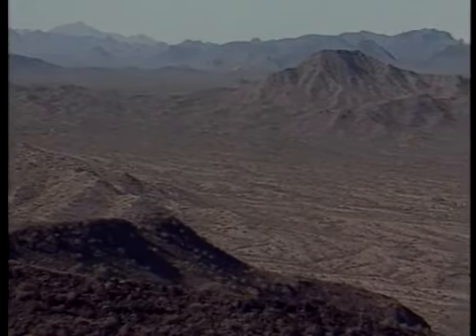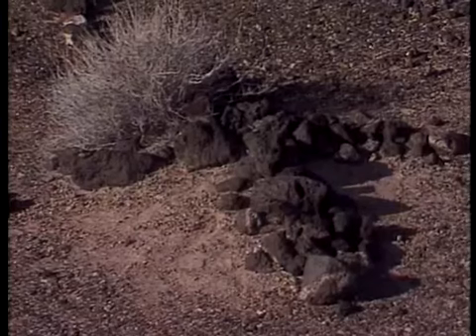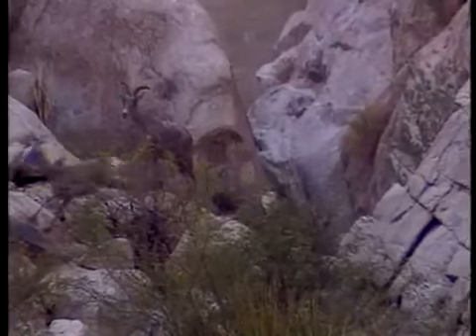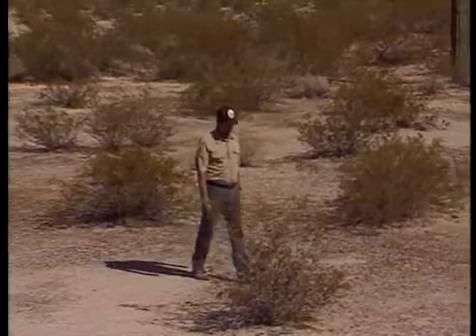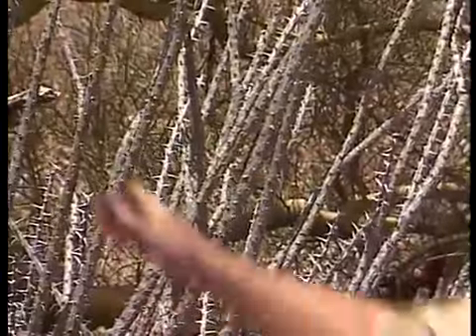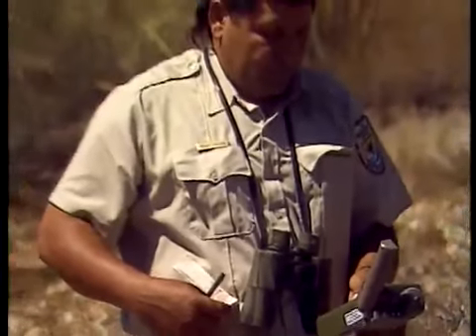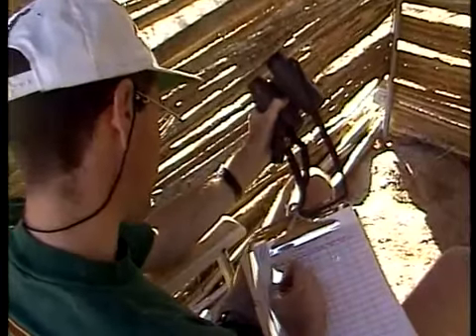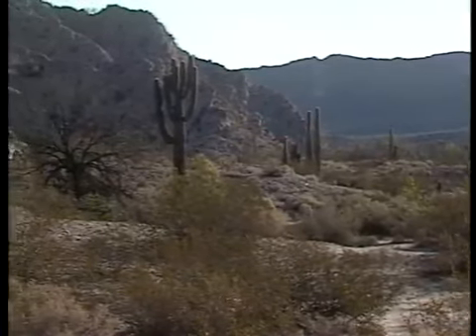Desert Wilderness - Cabeza Prieta National Wildlife Refuge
Cabeza Prieta National Wildlife Refuge encompasses 860,000 acres, a portion of which are open to the public for wildlife related activities including wildlife watching and photography, primitive camping, limited hunting, and environmental education and interpretation.